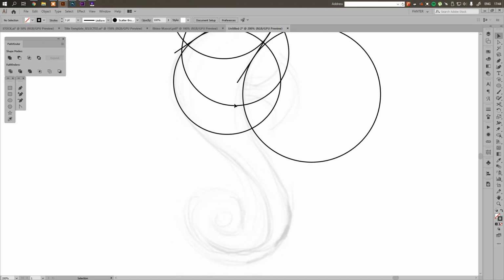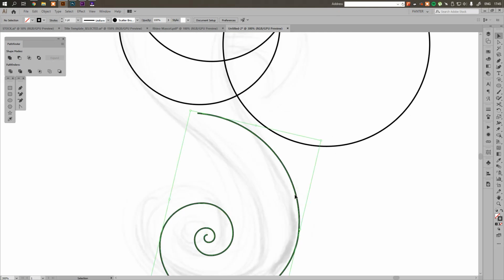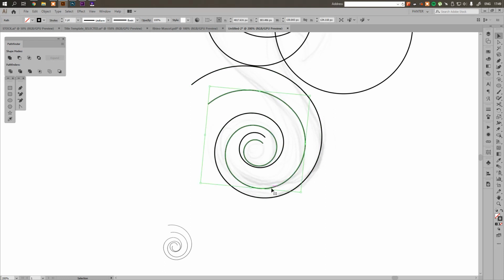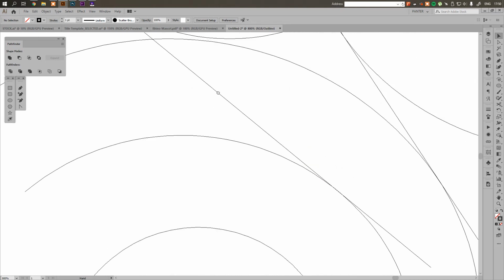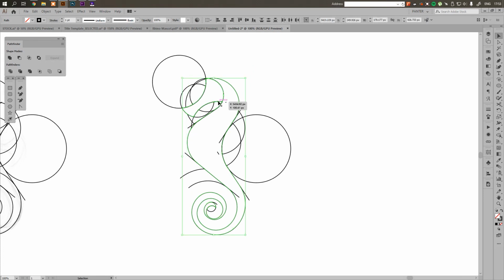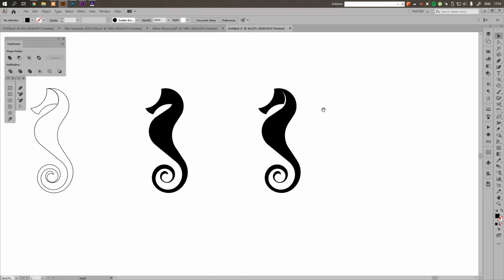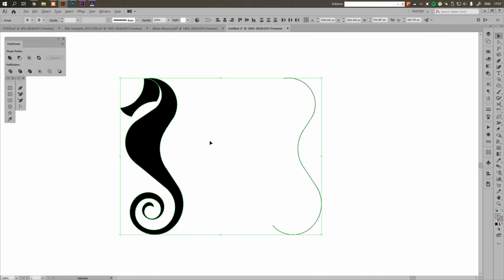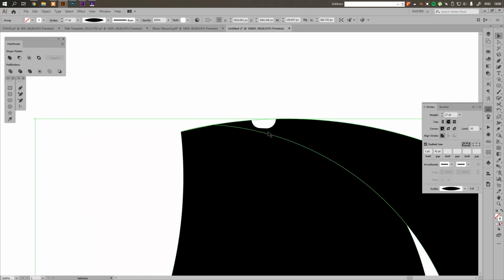How To Design a Sea Horse Using Circles | Adobe Illustrator Tutorial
Here is a more extended video on how to create a Sea Horse out of circles and grids. In the first part there is also mixed the drawing process in Photoshop with tablet and then edited in vectors using Adobe Illustrator. You will also find in the tutorial how to use the Stroke / Dashed lines that create the dotted spine on the Sea Horse.

0:00 - Intro
0:25 - Opacity
0:35 - Sketching process & Drawing Tips
3:20 - Vector Sea Horse Tutorial in Adobe Illustrator
5:51 - Spiral Tool Fail (Skip this part)
9:34 - Spiral tool Tutorial
14:50 - Shape Builder Tool Tutorial
15:31 - Sea Horse Vector Process
18:35 - Stroke - Dashed Lines / Dotted Lines Tutorial